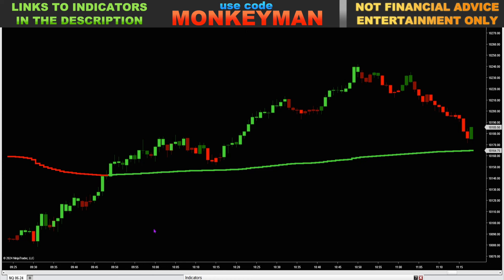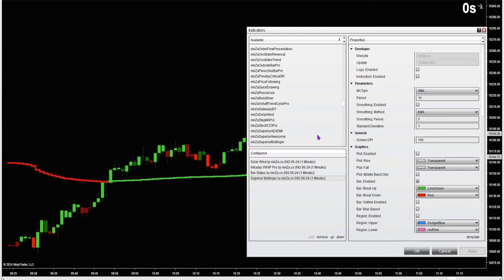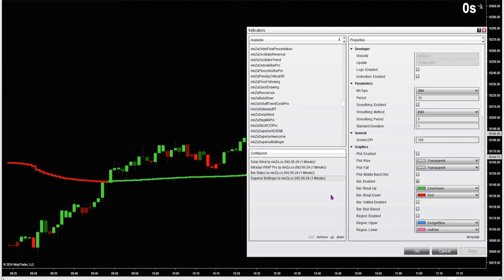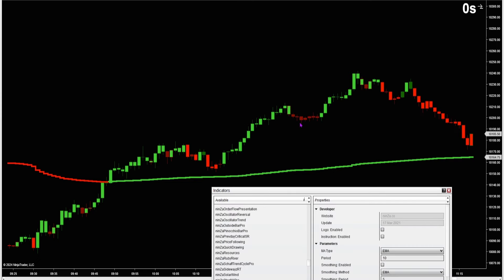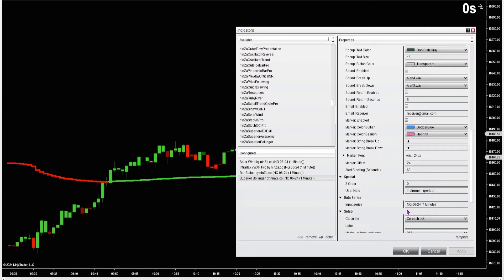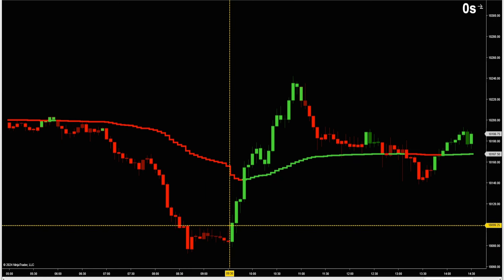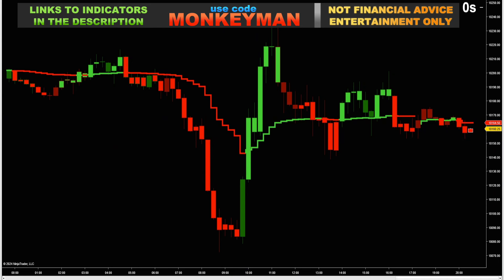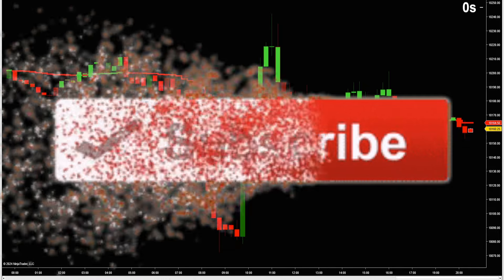MY BOLLINGER BREAKOUT STRATEGY - NEW & IMPROVED, Catch great breakout trades with this simple set-up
A unique way to use Bollinger Bands to trade breakouts!
Using either standard built-in Bollinger Bands or the souped up version that I am playing with.

Sale is going ENTIRE MONTH of MAY now!!!

Some of my favorite NINZA indicators  -
Volume Delta
Innovative Ordering
Solar Wind
Market Profile (Composite)
Market Profile (Daily)
Intraday VWAP Pro
Wave Trend Pro
MA Crossover
Heiken-Ashi RSI Blend
Superior Bollinger
Superior RSI
Superior ADX/DMI
Titanoboa Trader
Divergence Engine
Oscillator Reversal
Waddah Attar Explosion
Volucandlez
Support/Resistance Radar
Super Trend Pro
Bollinger Reversal Pro
Multi-Osc OB/OS Overlap

click the link below and use code -     MONKEYMAN
get the BEST POSSIBLE PRICE... if they are already having a sale - get an even deeper discount!...  by using the code!

Funded day trader.  Sharing experiences in the markets since 2007. Trading mostly NQ futures.  Thanks!!
I don't promote 50 different funded trader firms or different indicator companies.  Only the things I use myself everyday for the past many years!